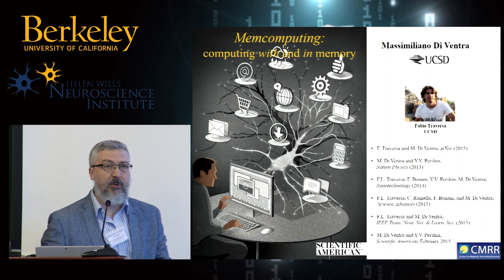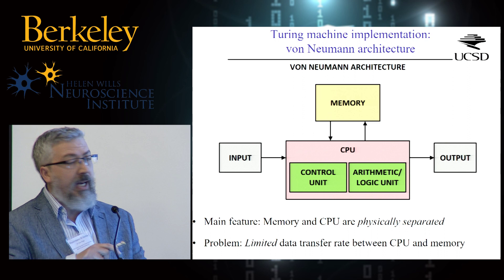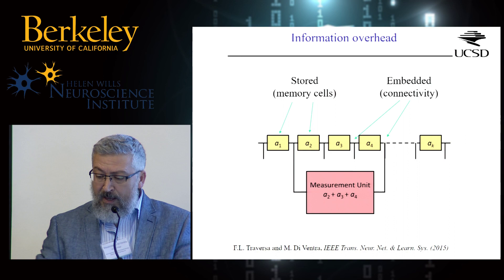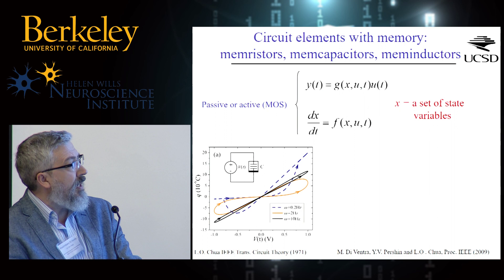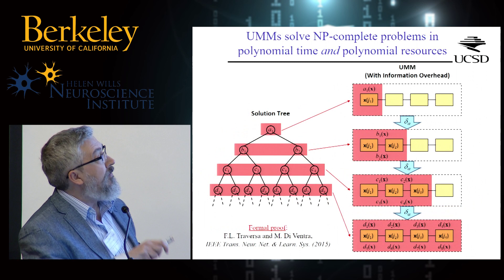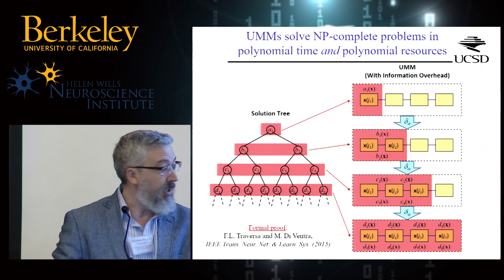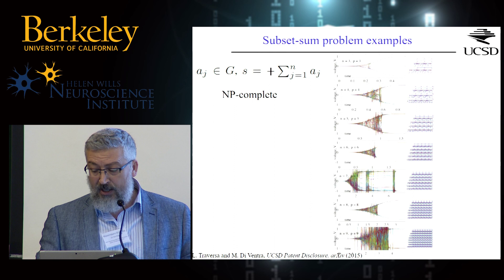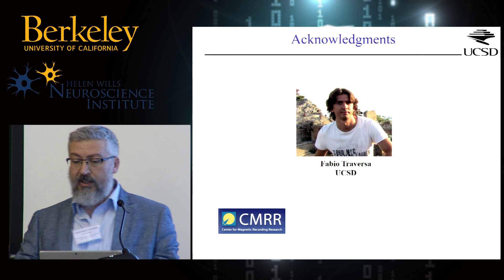NICE2016 - Massimiliano Di Ventra